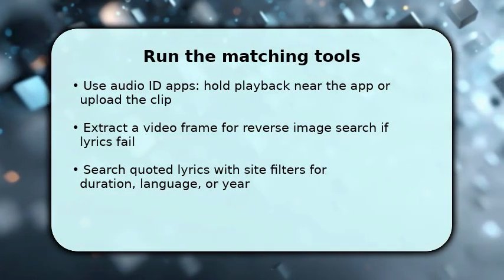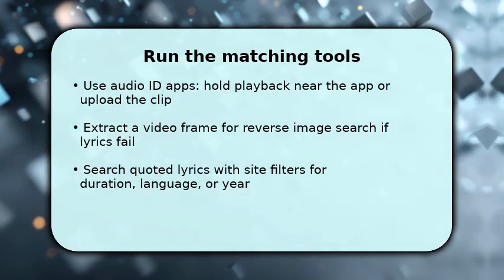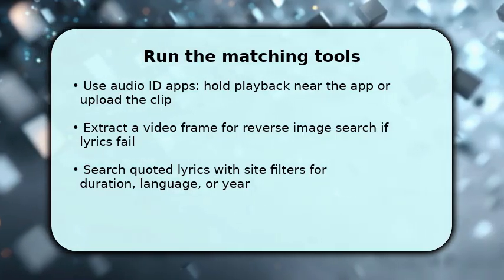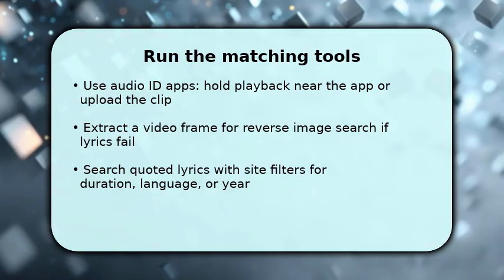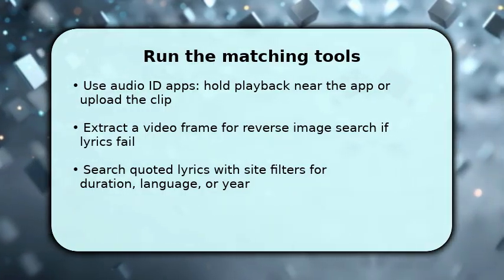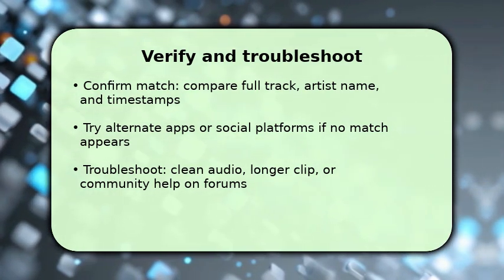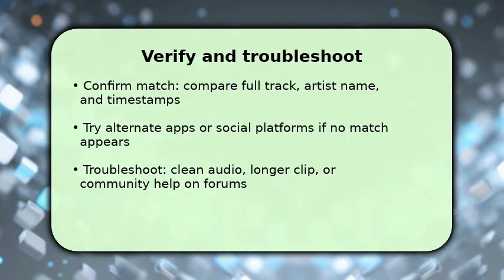How to Search Song by Video - Step by Step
Learn the easy steps to find a song by watching its video on YouTube. This guide walks you through using search tools and identifying key elements within videos, such as lyrics or distinctive sounds.

find song, YouTube music discovery, video lyricism, song identification techniques, music searching tips,